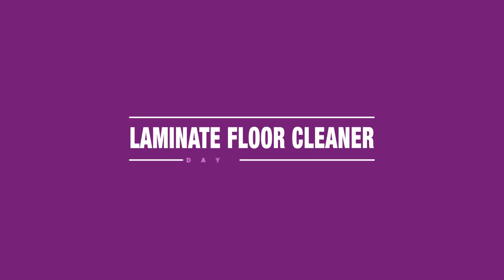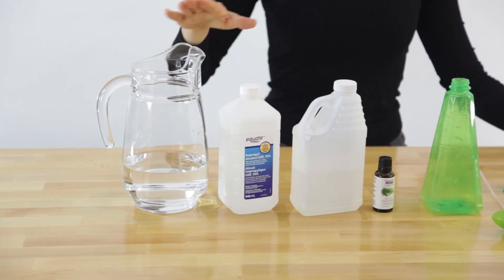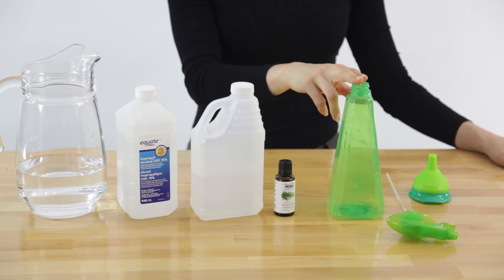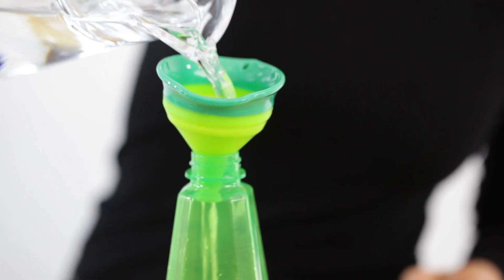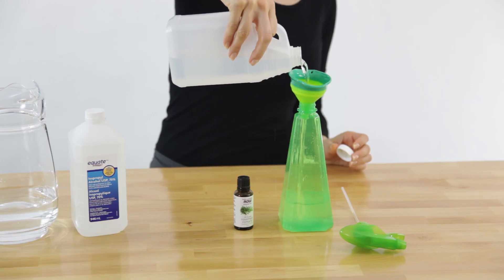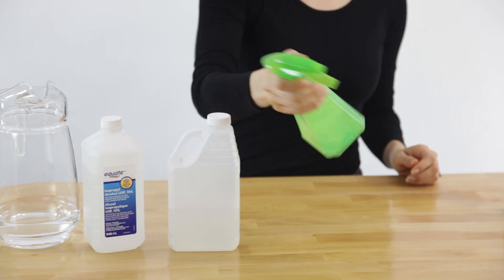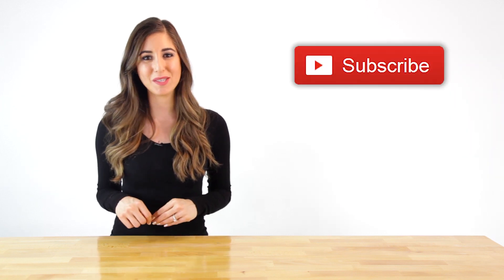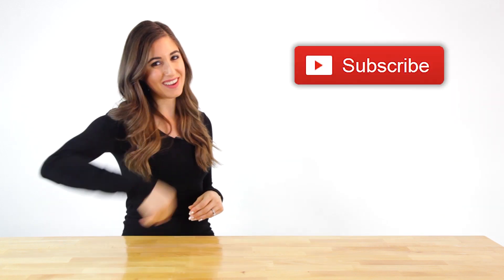Laminate Floor Cleaner - Day 9 - 31 Days of DIY Cleaners (Clean My Space)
Laminate floors oftentimes look streaky and hazy after being cleaned…which shouldn't be the case after all your effort! Whip up this miracle laminate floor cleaner and use in a spray bottle with a flat head microfiber mop to get rid of those streaks for good.

DO-IT-YOURSELF CLEANING IDEAS!

DIY HOME DEODORIZERS AND AIR FRESHENERS!